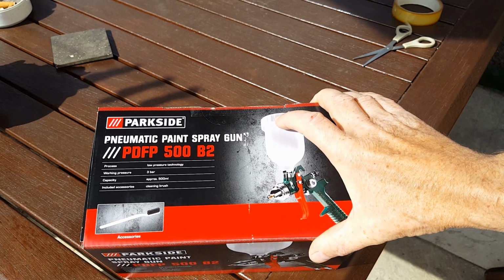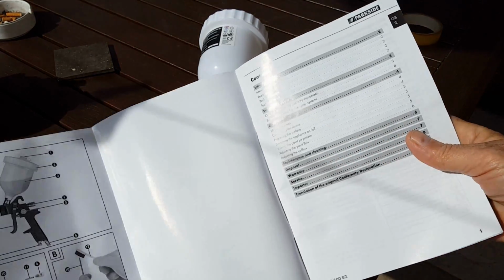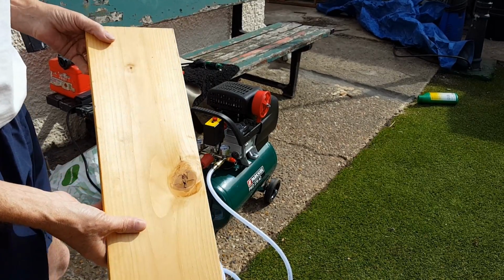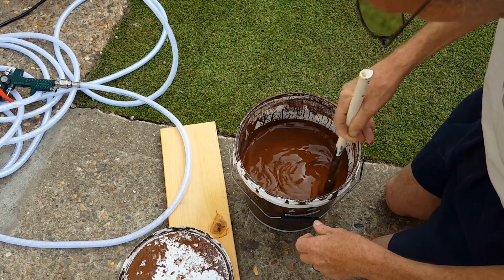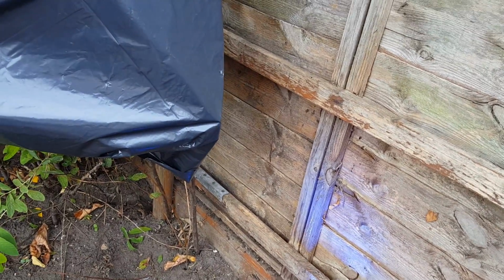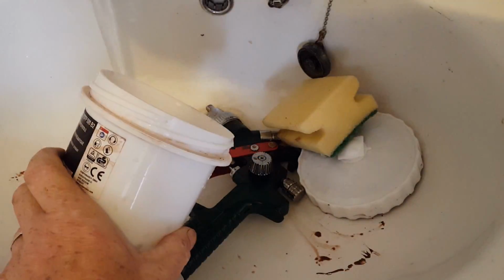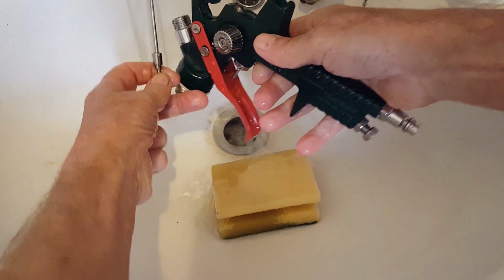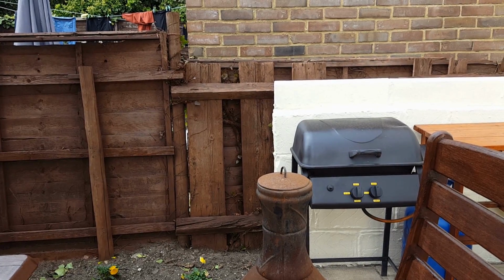Air Compressor (Lets Check it Out Part Three)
This Video is to show one of the Accessories from ParkSide, for the Air Compressor, The un boxing and Operation of the Spray Gun for £9.99p